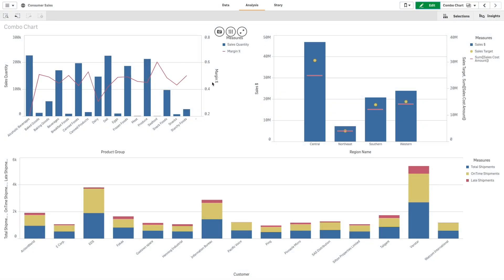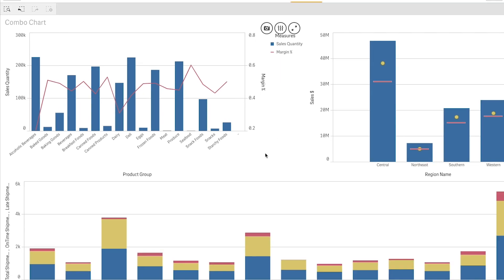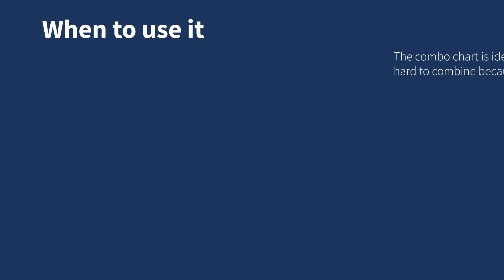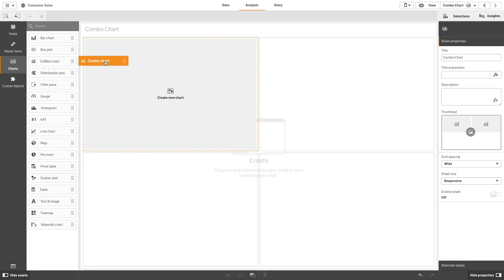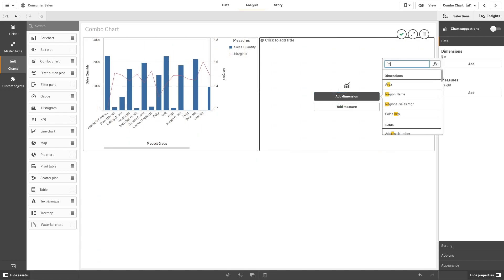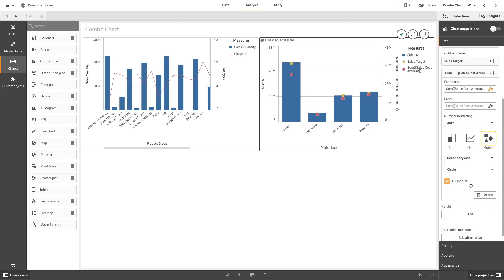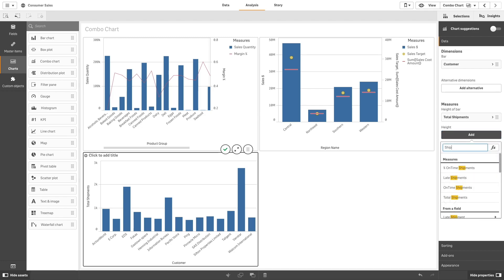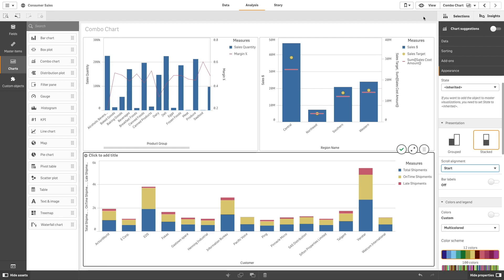Combo chart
In this video, we'll guide you through creating a combo chart in Qlik Cloud.

Combo charts are perfect for comparing two sets of measure values that are traditionally challenging to compare due to differences in scale. For instance, imagine you're analyzing sales figures alongside margin percentages. While a regular bar chart might obscure margin values due to their significantly smaller scale compared to sales figures, a combo chart elegantly presents both datasets for clear and insightful analysis. Join us as we unlock the potential of combo charts and enhance your data visualization skills in Qlik Cloud.